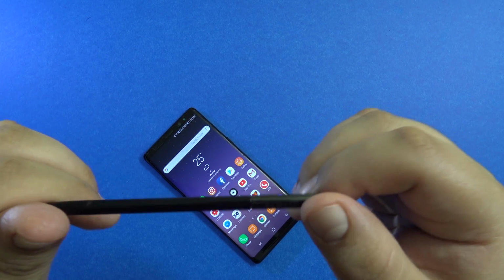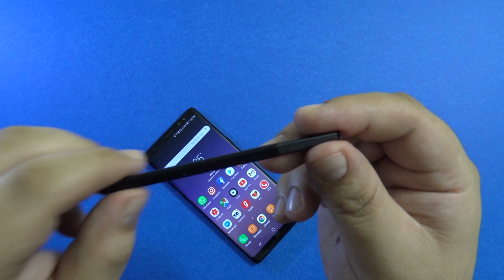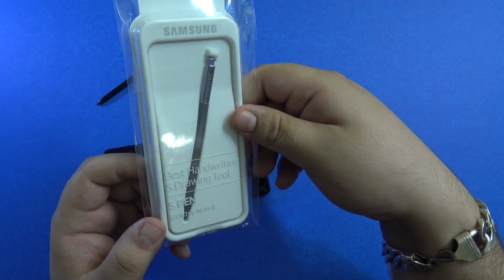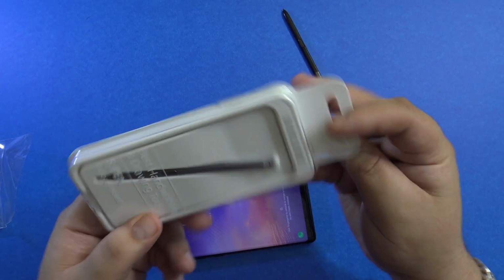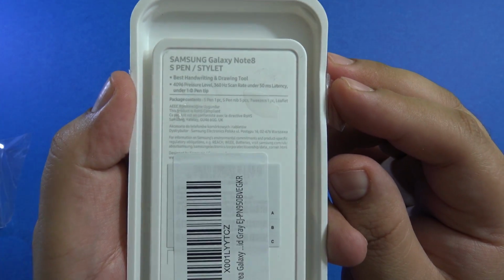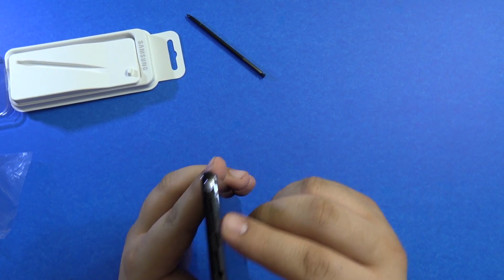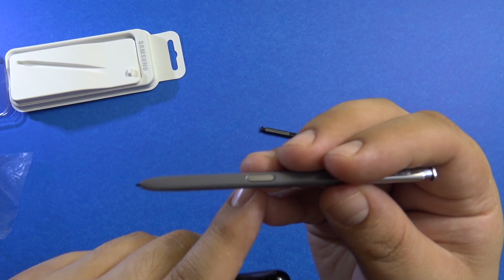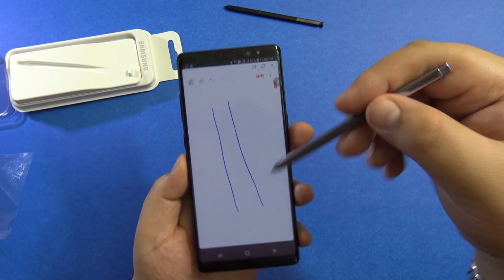Samsung Galaxy Note 8 Replacement S-Pen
Amazon Canada
Amazon USA
Amazon India